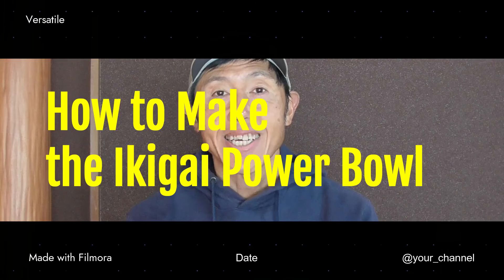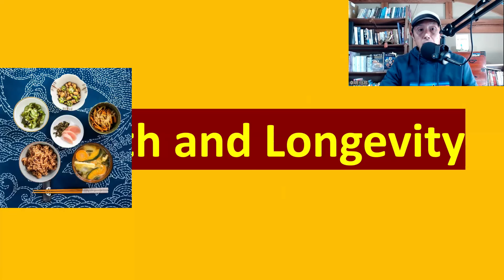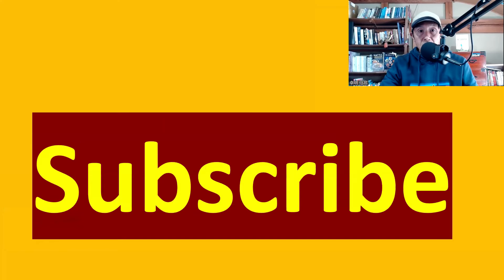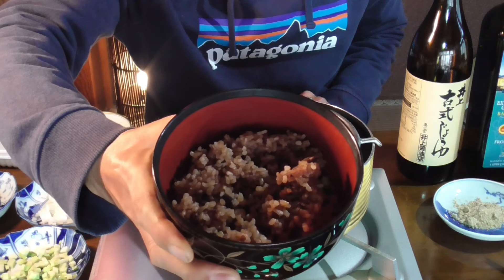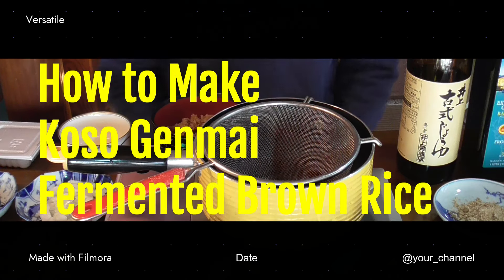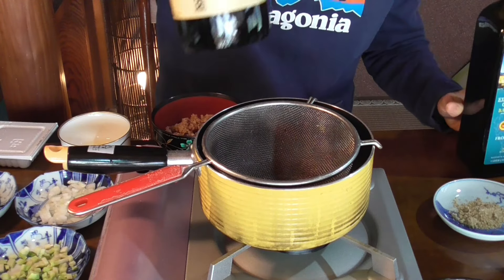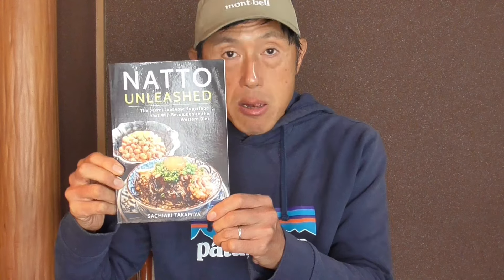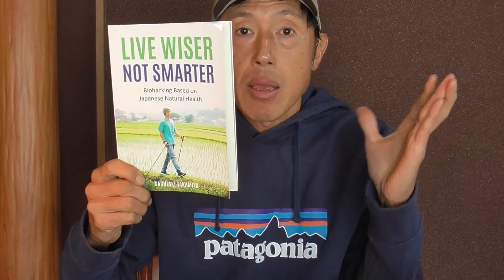How to Make the Ikigai Power Bowl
Here's a recipe for a health-span-increasing power bowl from Japan. This muscle, bone, heart, gut, and brain-boosting power bowl is your next must-have lunch dish. The Ikigai Power Bowl: The Ultimate Healthspan Boosting Dish

In this video, I am sharing how to make the Ikigai Don, the Ikigai power bowl.

Live Wiser, Not Smarter: Biohacking Based on Japanese Natural Health

0:00 About the Ikigai Power Bowl
0:49 About this channel
1:36 What ingredients you need to make the Ikigai Power Bowl
4:04 How to make the Ikigai Power Bowl
12:14 How to eat the ikigai Power Bowl

Sachiaki Takamiya is a writer and the creator of Ikigai Diet and Ikigai Bio-Hacking. He has authored a range of books, with one of his better-known works being the spiritual adventure novel, Ten-jo-no-Symphony, published in Japanese by Kodansha in 2006. His contributions in English include The Ikigai Diet, and Ikigai Bio-Hacking.

He embraces a sustainable lifestyle in a serene town in Shiga Prefecture, growing his own vegetables and crafting fermented foods. In 2018, he innovatively translated this lifestyle into a diet, thus birthing the Ikigai Diet. In 2022, he further enriched this diet, transforming it into a holistic health approach called Ikigai Bio-Hacking.

Homemade natto has been a staple of his diet for nearly a decade, holding a central role in the Ikigai Diet. Embracing this passion for natto, he donned the moniker ‘Natto King’ in 2022 and began disseminating natto-related insights via his YouTube channel, the Ikigai Diet.

His health-focused lifestyle has certainly paid dividends. Despite being in his early 60s, he consistently receives clean bills of health.

Natto Unleashed: The Secret Japanese Superfood that Will Revolutionize the Western Diet

POD Paperback

The Ikigai Diet: The Secret Japanese Diet to Health and Longevity

POD Paperback

Ikigai Bio-Hacking: Bio-Hacking Based on Japanese Natural Health

POD Paperback